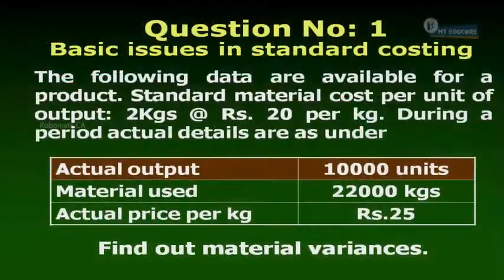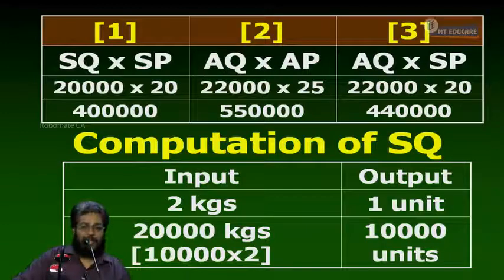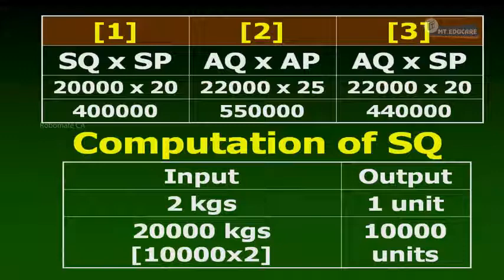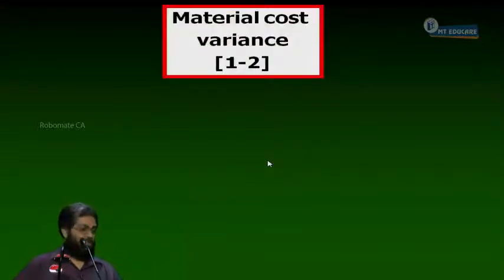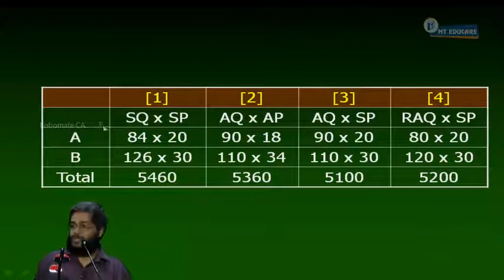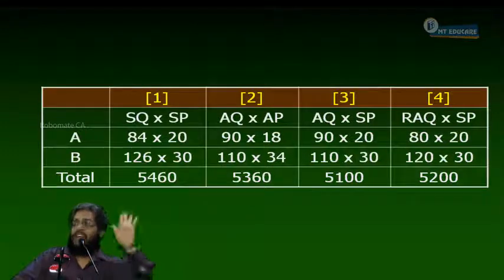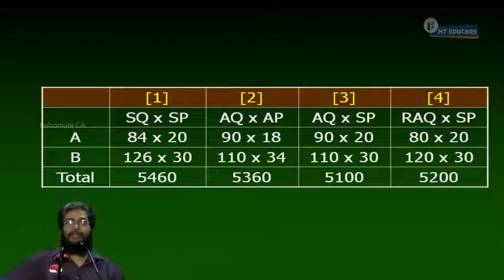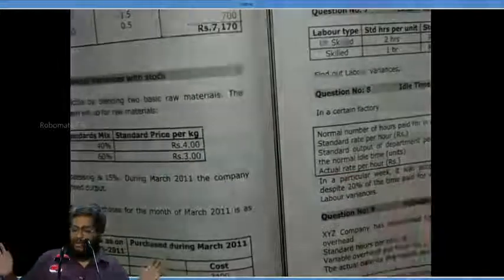Standard Costing (MV) Lecture-3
Subtopic - Material Variance in Standard Costing.

Learn the concept of Standard Costing.

Dear CA INTER students,
This video is uploaded only for the benefit of all students & should be used only to gain knowledge. It is useful for both old & new syllabus schemes.

 @OMSAI Bhojanapalli